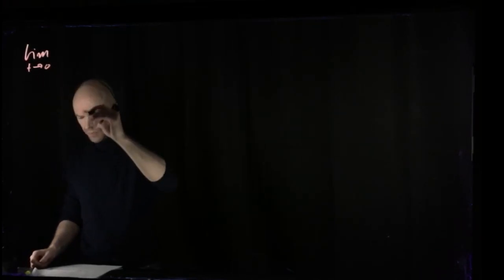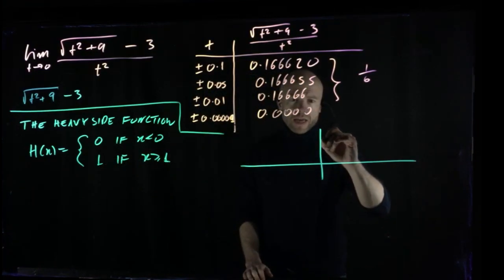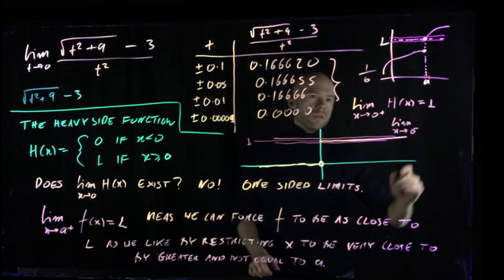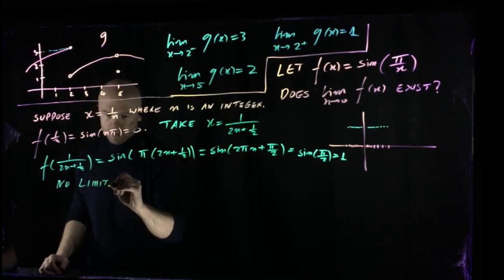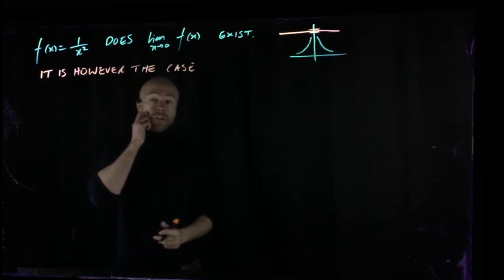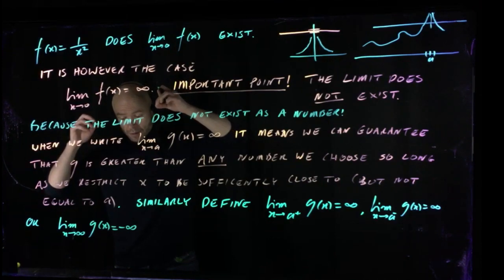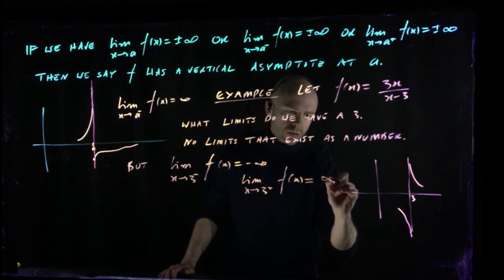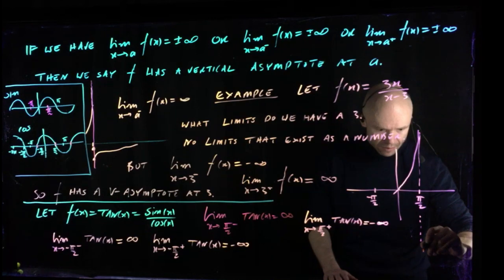Lecture 2: Limits, one sided limits and vertical asymptotes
We talk more about limits, introduce the concepts of one sided limits and vertical
asymptotes.